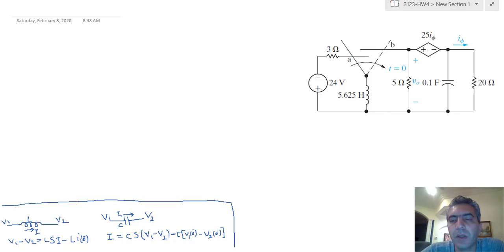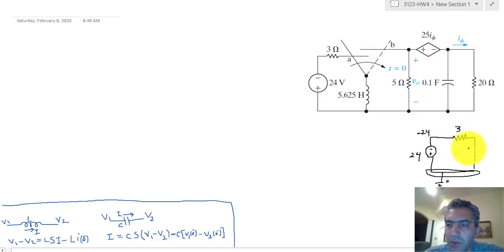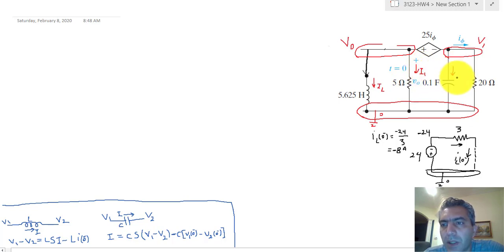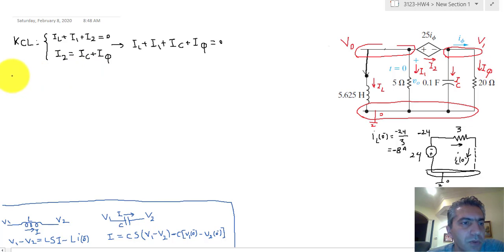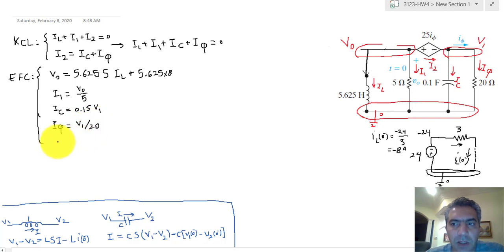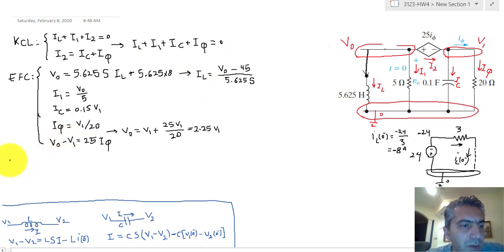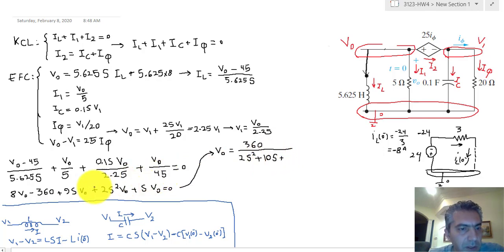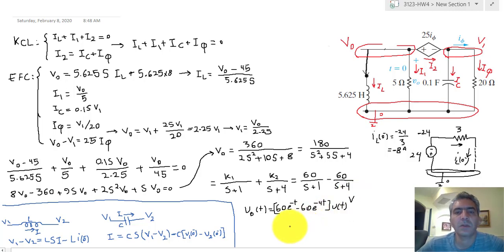Laplace Domain Circuit Analysis Practice 2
Practicing Universal Method in Laplace Domain